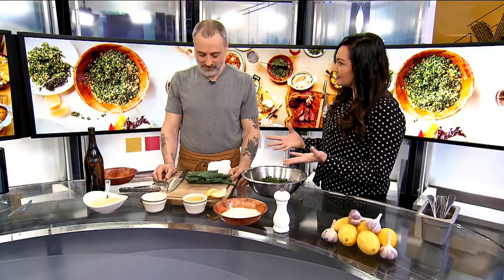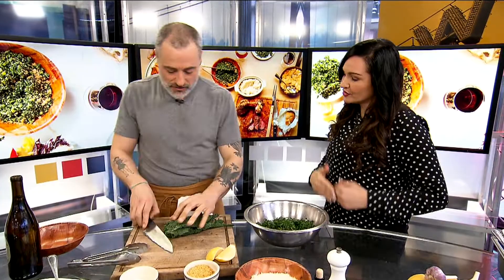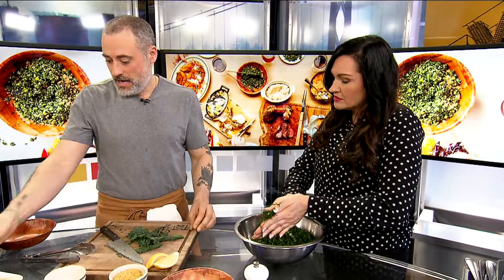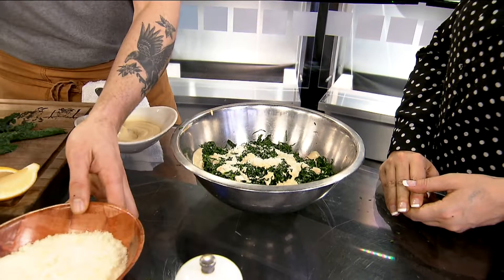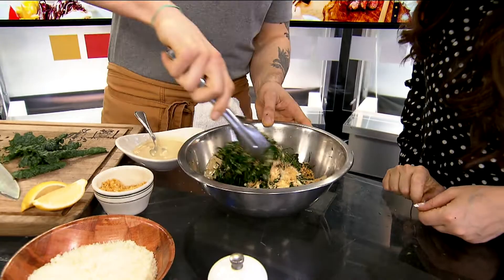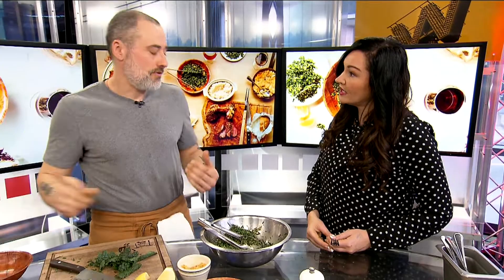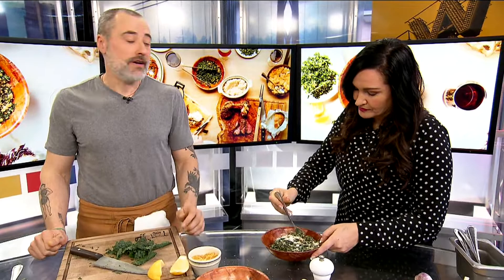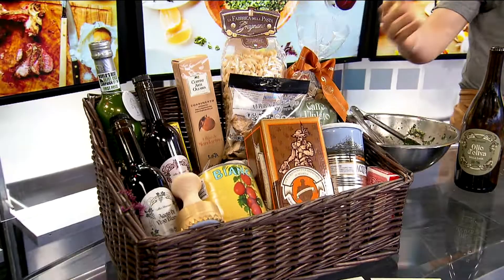Spring menu brings full-flavoured salads to Savio Volpe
As winter turns to spring, so do the menus at many local restaurants. CBC Vancouver's Angela Sterritt gets a taste from Savio Volpe chef and owner Mark Perrier.